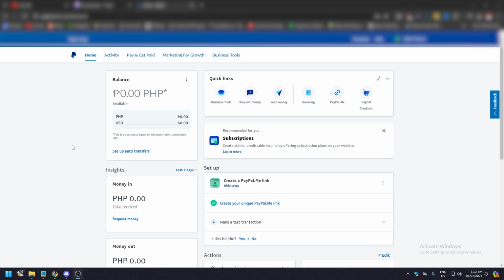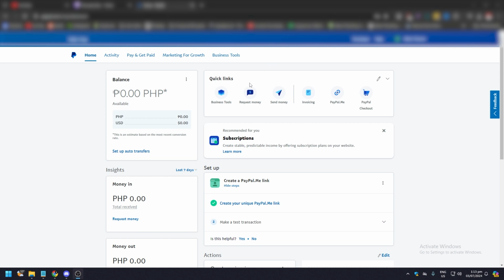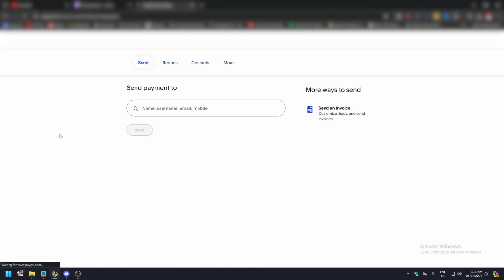How to Send from PayPal to PayPal (Best Method)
Learn the best method for sending money from one PayPal account to another in this easy tutorial. Say goodbye to confusion and hello to smooth transactions!